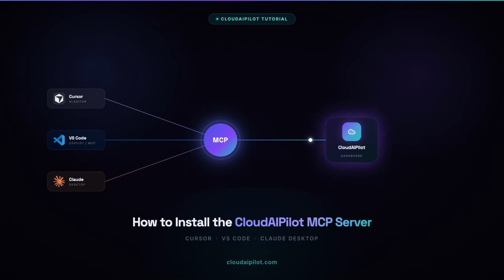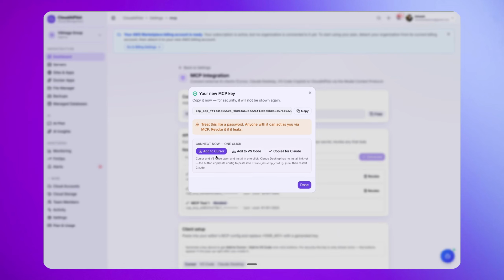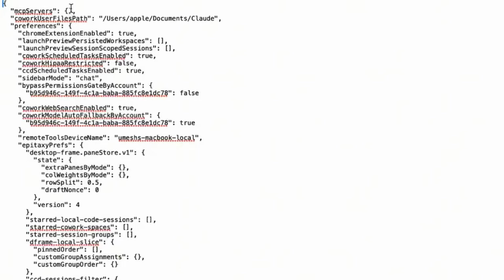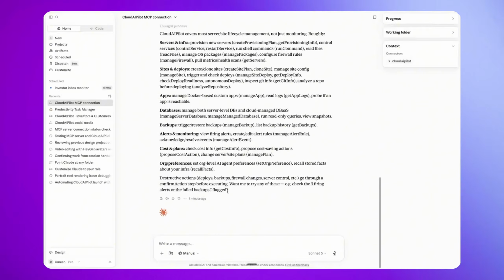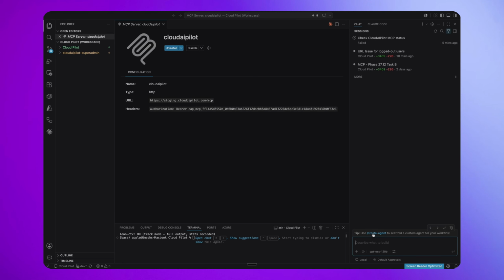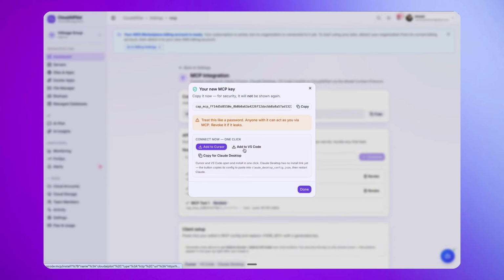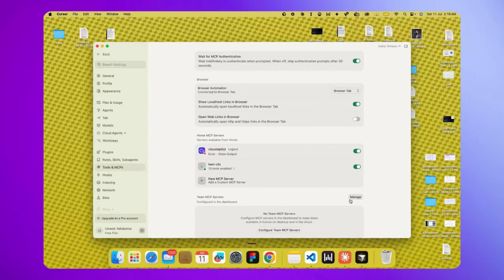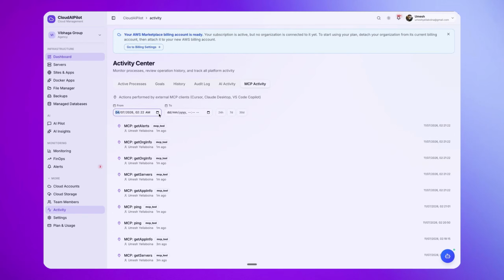How to Install CloudAIPilot MCP Server | Cursor, VS Code & Claude Desktop (Full Guide)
In this tutorial, you'll learn how to install and configure the CloudAIPilot MCP Server across Cursor, VS Code Copilot, and Claude Desktop — all in one setup session.

With CloudAIPilot's MCP integration, your AI tools can directly manage cloud servers, deployments, Docker apps, databases, backups, alerts, and more — powered by 40 built-in tools.

⏱ Timestamps:
0:00 — Introduction
0:15 — Dashboard & MCP Integration Settings
0:27 — Generate your MCP API Key
0:35 — Configure Claude Desktop
2:30 — Verify MCP is running in Claude Desktop
3:00 — Test MCP with live prompts
6:50 — Add MCP to VS Code Copilot
8:00 — Add MCP to Cursor
8:50 — Test MCP in Cursor
10:50 — Activity logs & MCP audit history

What you can do with CloudAIPilot MCP:
✅ Manage servers and cloud infrastructure
✅ Run deployments end-to-end
✅ Control Docker apps and containers
✅ Set up and manage backups
✅ Monitor alerts and cloud cost

CloudAIPilot is a unified multi-cloud management platform. Manage AWS, Google Cloud, Azure, and DigitalOcean from one dashboard — with an AI Pilot that can provision servers, deploy apps, SSH into live machines, and troubleshoot deployments automatically.